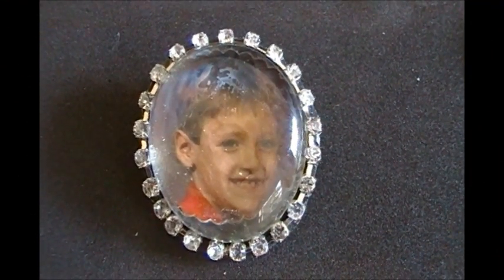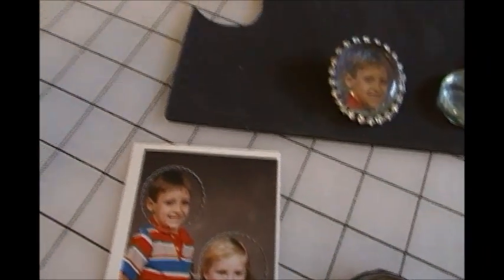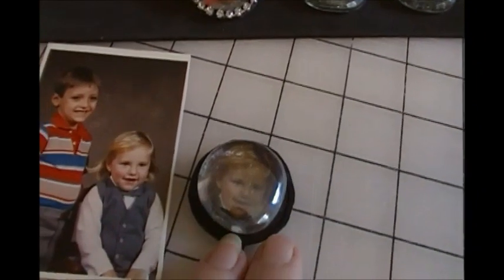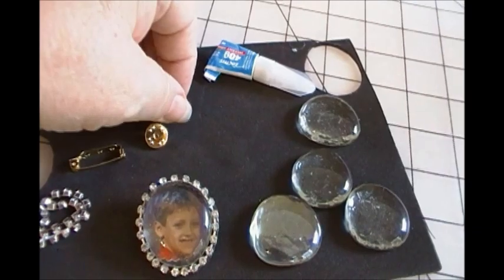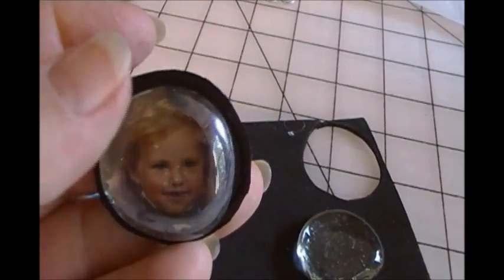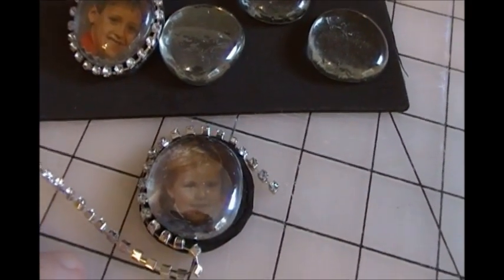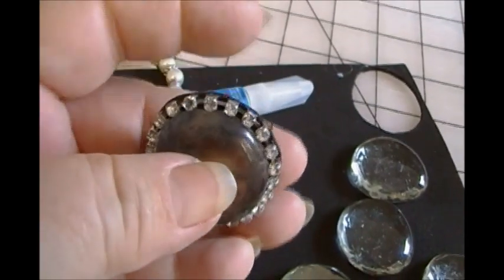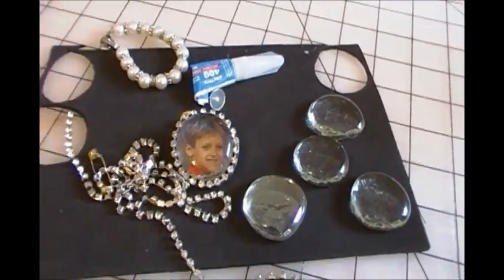HOW TO MAKE GLASS PHOTO FOCAL BEADS FOR JEWELRY AND DECOR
Making glass focal beads for jewelry and decor with photos. For many other crafting tutorials, check out To see unique and one-of-a-kind quilts, banners and patterns, go